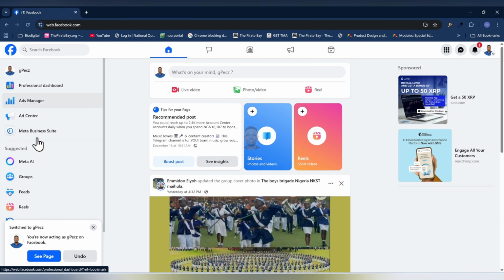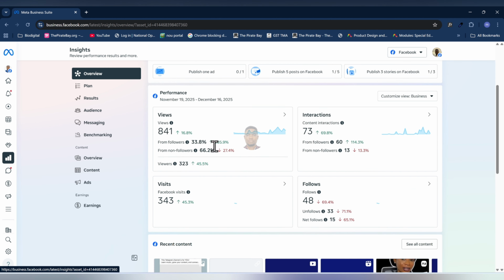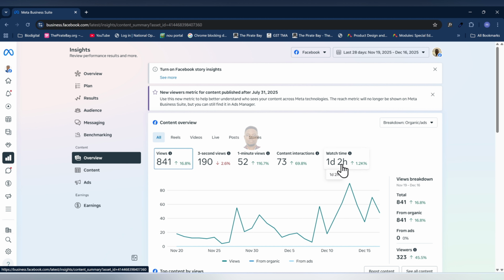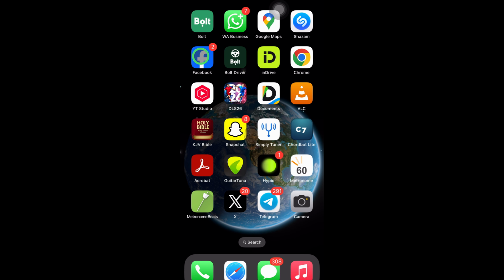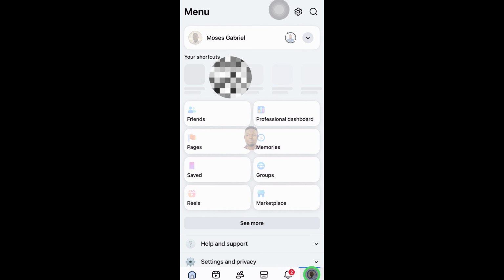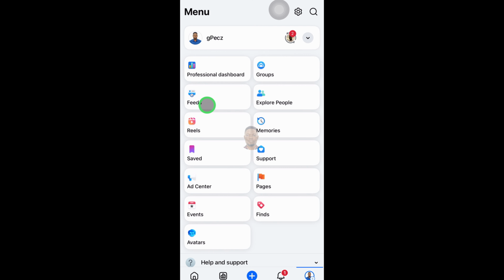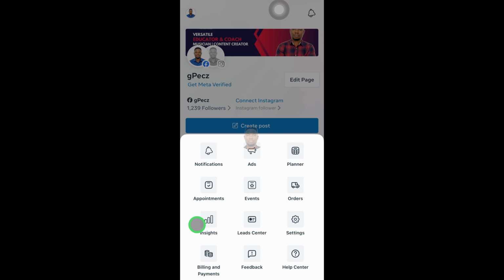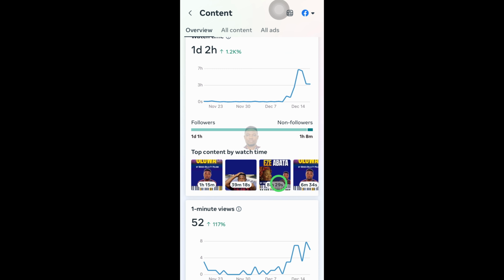How To Check Facebook Monetization Watch Hours on PC & Mobile | Facebook Watch hour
Do you want to know how many watch hours you have for Facebook monetization?

In this video, I’ll show you step-by-step how to check your Facebook monetization watch hours using:
✅ PC / Laptop
✅ Android & iPhone

You’ll learn:
• Where to find your Facebook monetization dashboard
• How to check your watch time correctly
• Requirements for Facebook monetization
• Common mistakes creators make when checking watch hours

This guide is perfect for Facebook content creators, video creators, and beginners who want to monetize their Facebook page or profile.

Facebook monetization watch hours
how to check Facebook watch hours
Facebook monetization dashboard
Facebook monetization eligibility
Facebook watch time requirement
Facebook monetization on mobile
Facebook monetization on PC
how to monetize Facebook videos
Facebook content monetization
Facebook creator studio watch hours
facebook monetization
facebook watch hours
check facebook monetization
facebook monetization watch time
facebook monetization pc
facebook monetization mobile
facebook monetization dashboard
how to monetize facebook
facebook creator studio
facebook video monetization